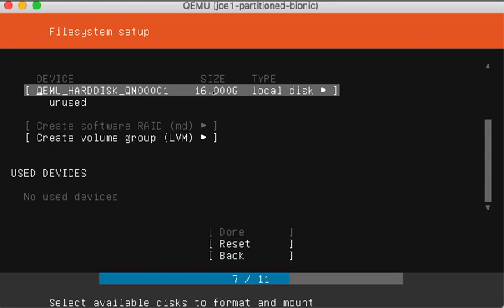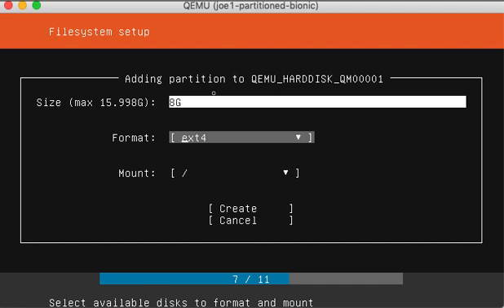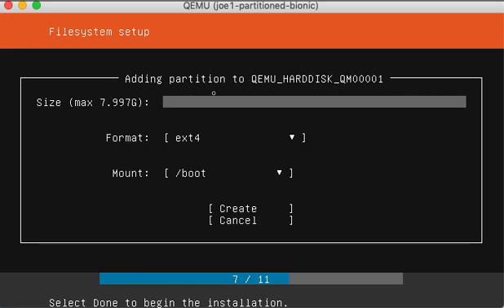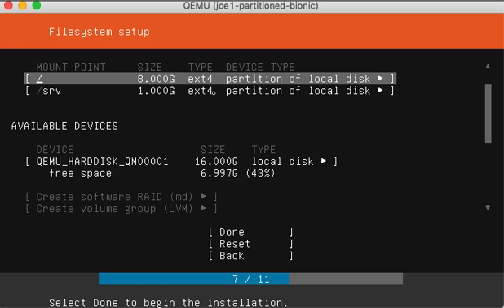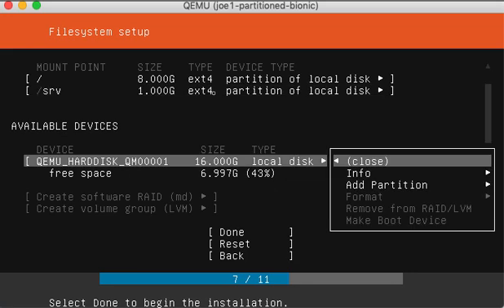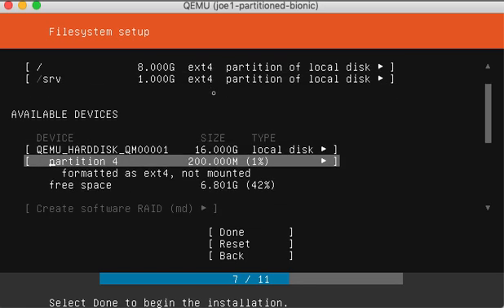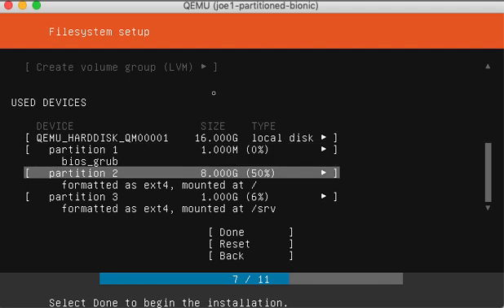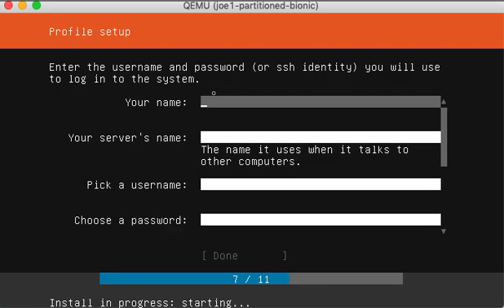partition during install